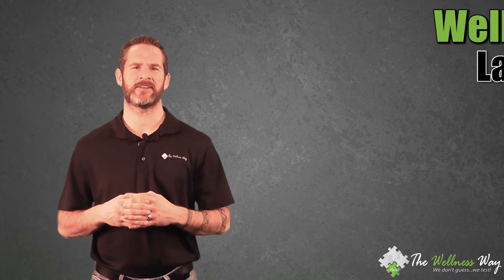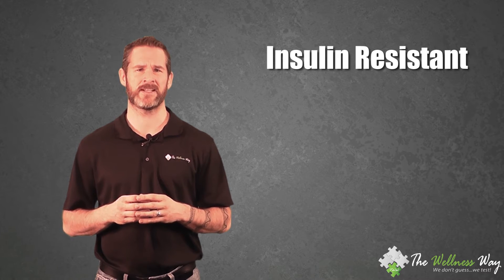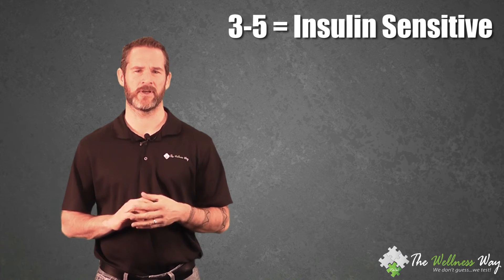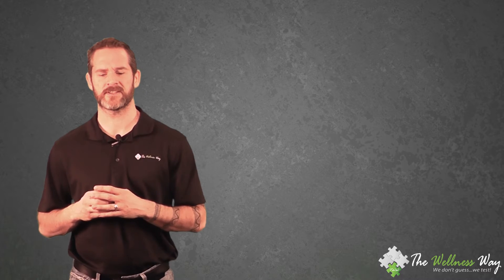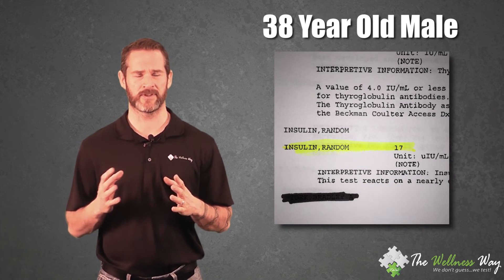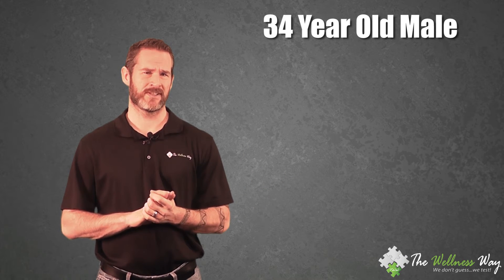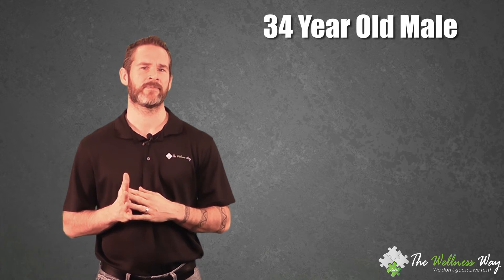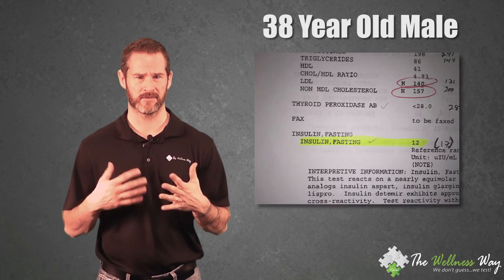Insulin | The Wellness Way Lab Series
Wellness Way Lab Series: Insulin. Dr. Jason Nobles explains how blood sugar and insulin impact the body leading to obesity.

The Wellness Way approach recognizes the inherent ability of the body to heal. Our unique standard of “We Don’t Guess… We Test!” allows us to confidently empower our patients to achieve their highest potential.

By creating a network of clinics that deliver superior clinical outcomes, our goal of impacting people worldwide is being realized.

We are a family of over 50 clinics offering team members opportunities for personal growth and development, where passion and purpose come together in a positive, focused environment.